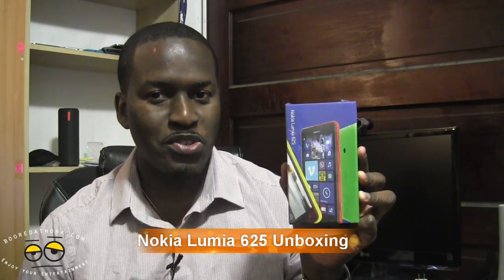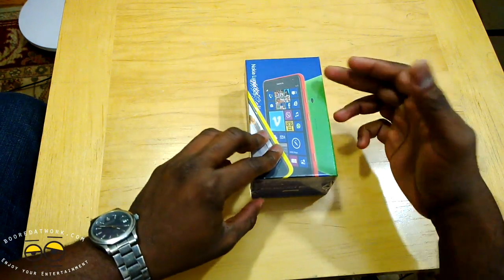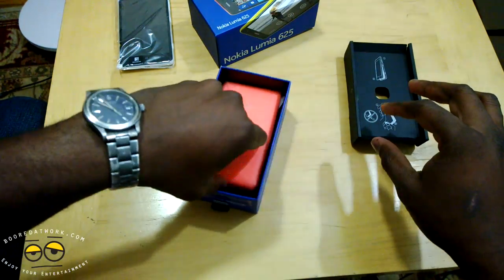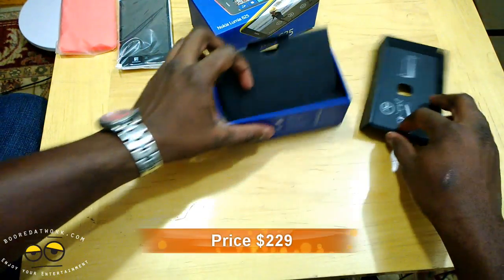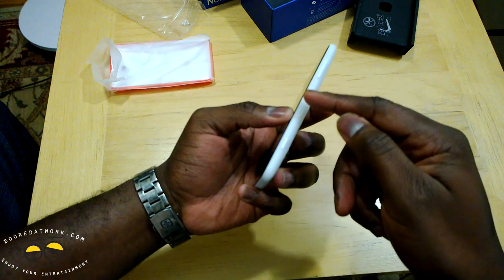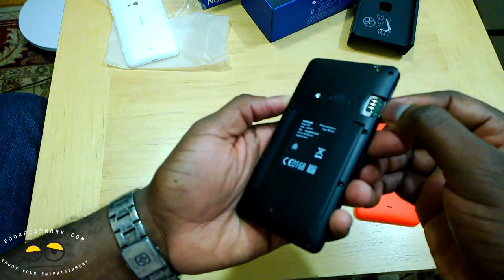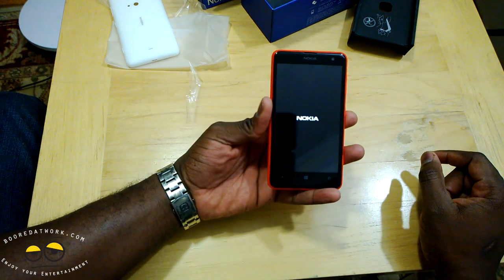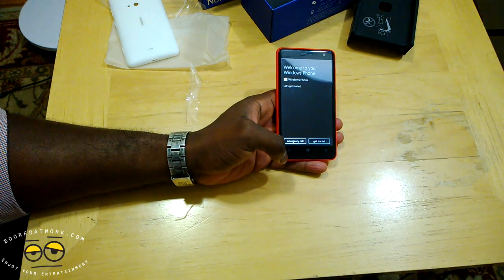Nokia Lumia 625 unboxing